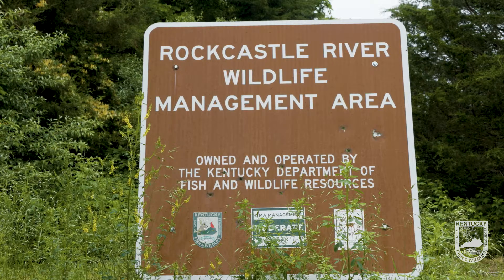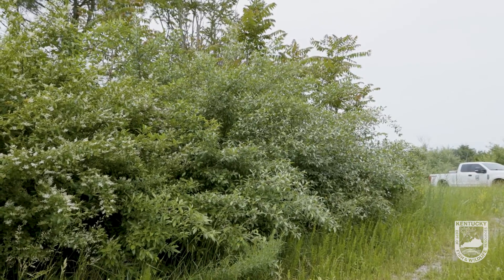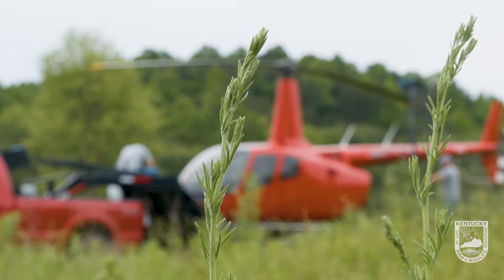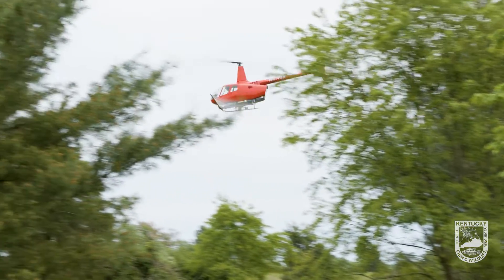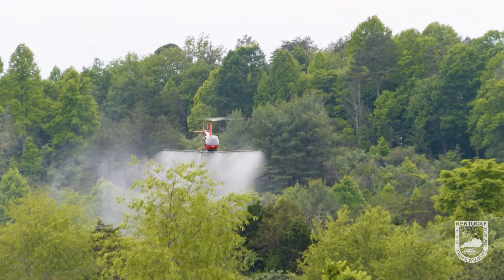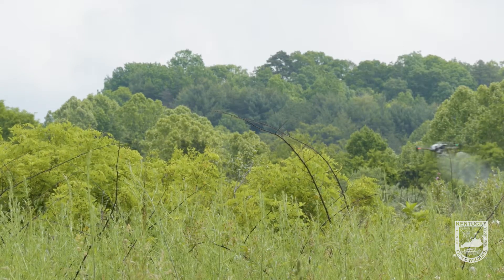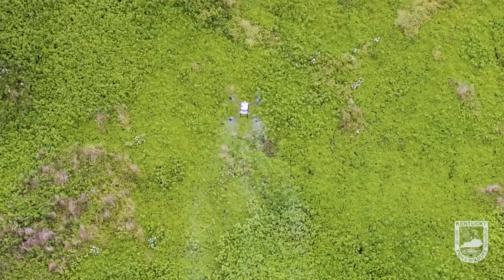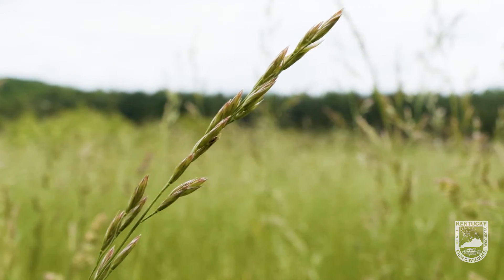Spraying Aerial Herbicide using Drones and Helicopters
In this episode, we showcase the incredible advancements in technology that are helping biologists combat invasive plants across the state of Kentucky. Today, we're at Rockcastle River Wildlife Management Area (WMA) demonstrating how herbicide spraying with helicopters and drones is revolutionizing the fight against these destructive species.